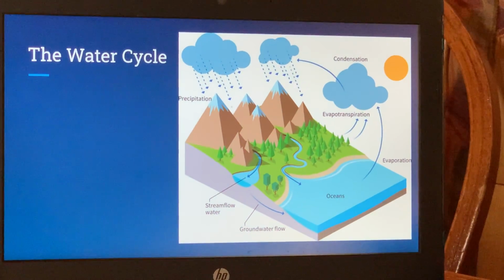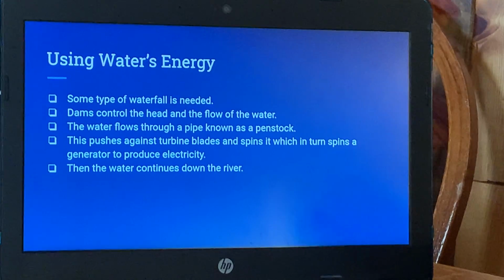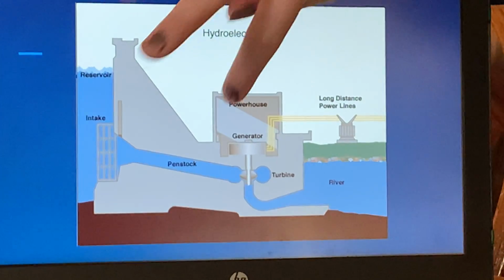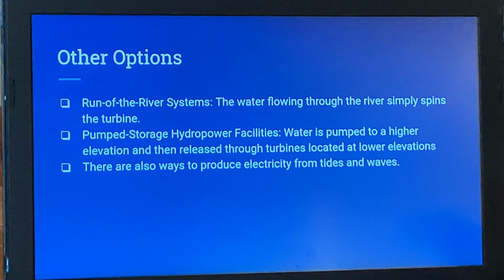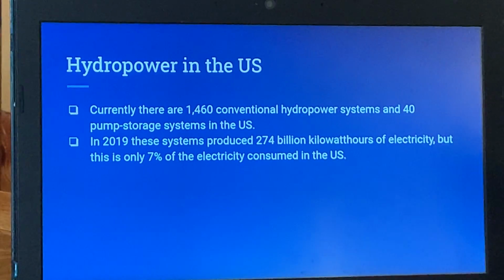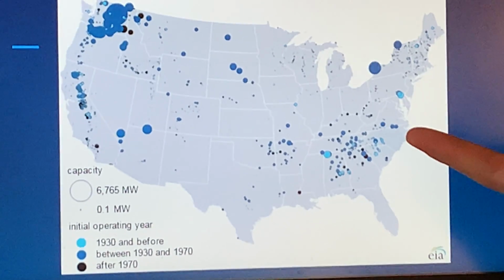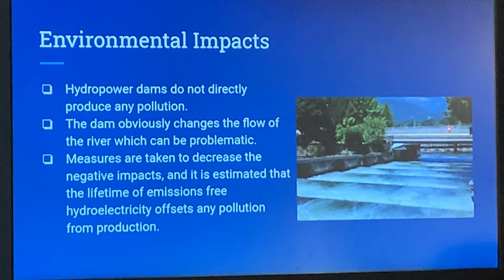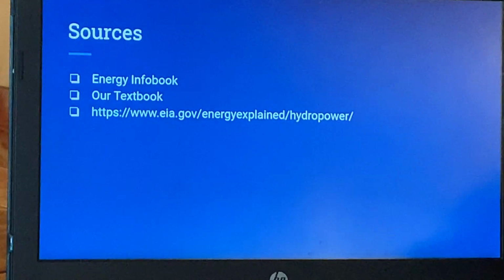E Black Hydropower Presentation